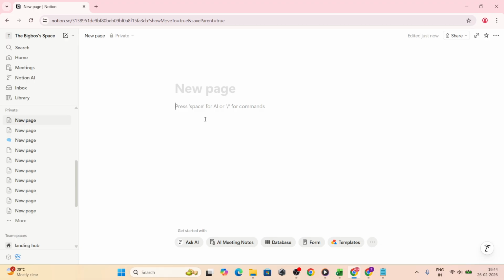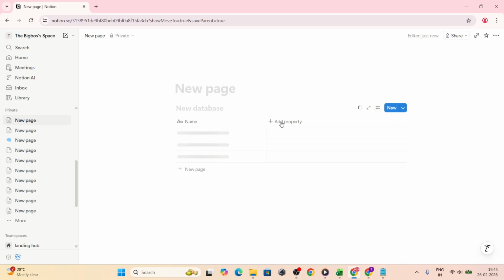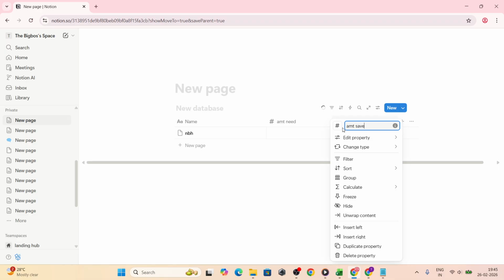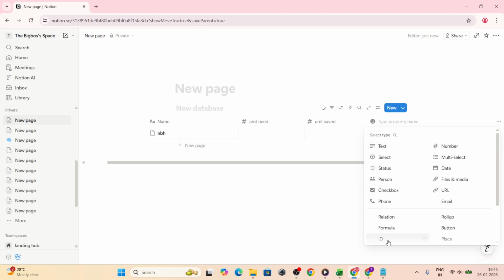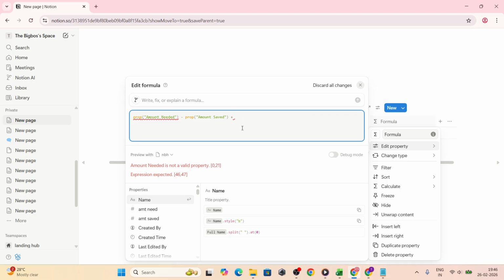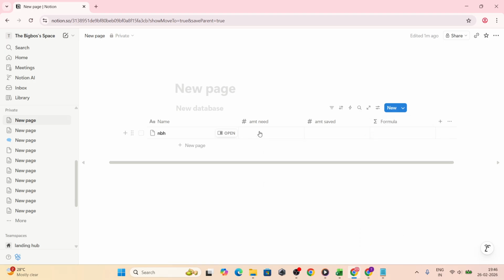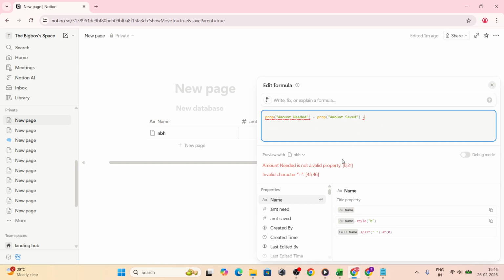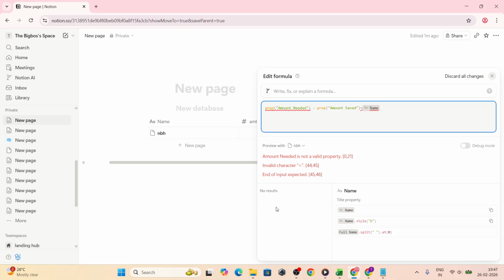How To Subtract Numbers In Notion (Step By Step)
Learn how to subtract numbers in Notion using Notion formulas to automate your workspace. This Notion tutorial covers everything you need to know about database calculations and basic math.